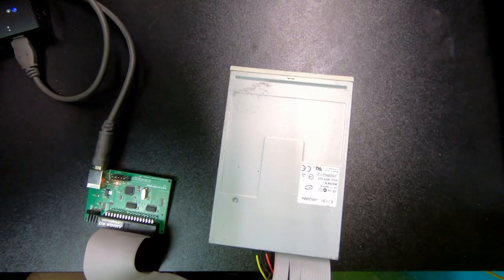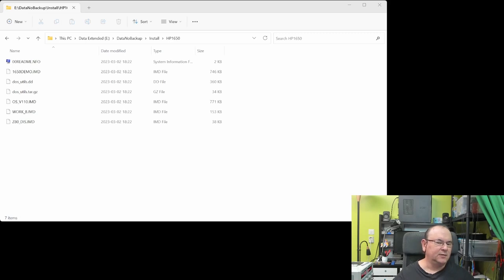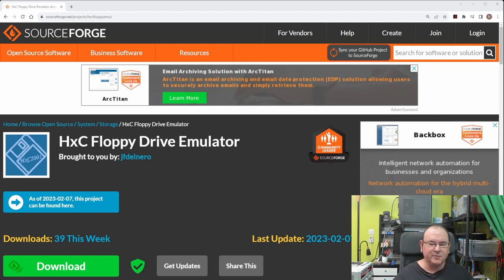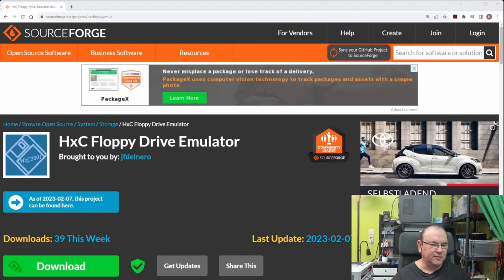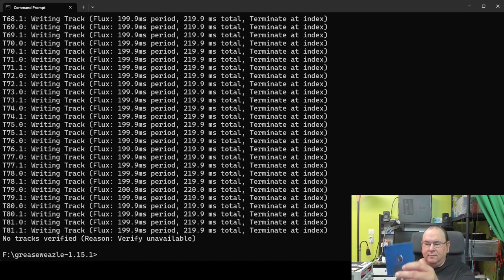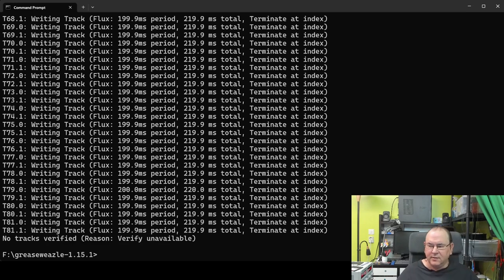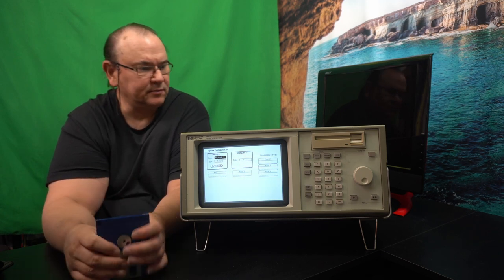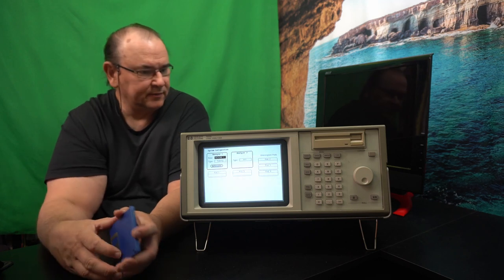Creating logic analyzer HP1650A boot media using Greaseweazle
-- ...\HxCFloppyEmulator_soft\HxCFloppyEmulator_Software\Windows_x64